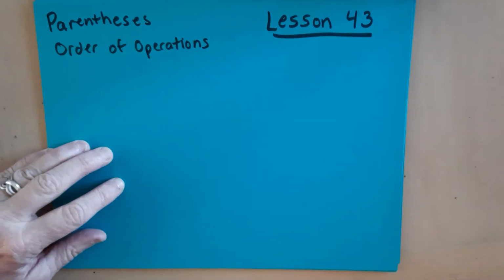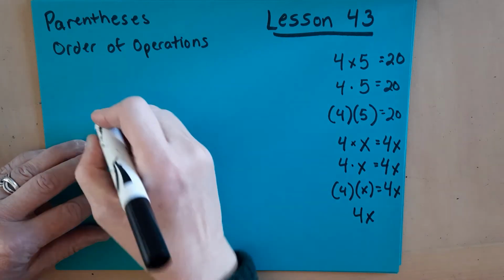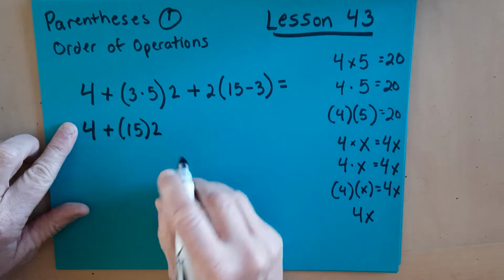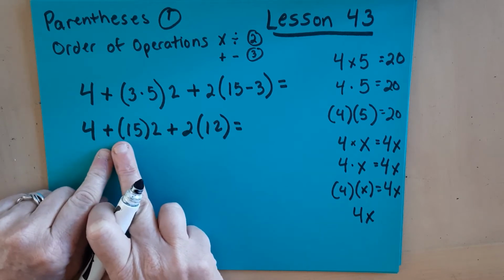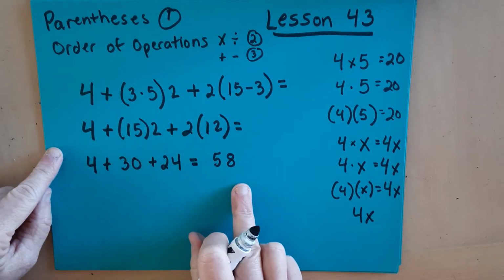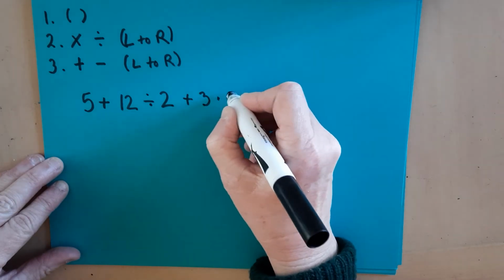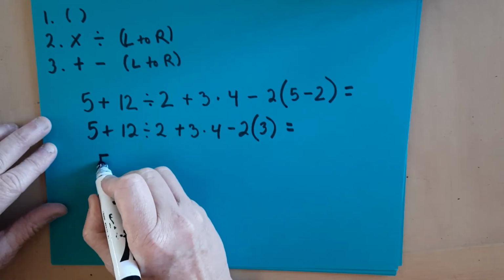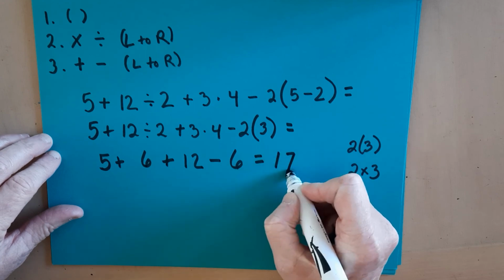Saxon Algebra One: Lesson 43: Parentheses and Order of Operations